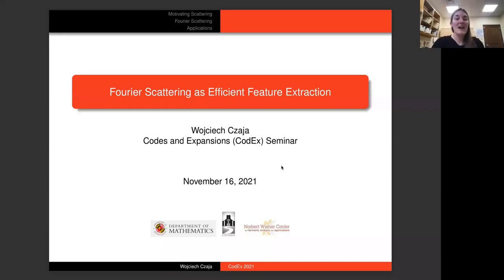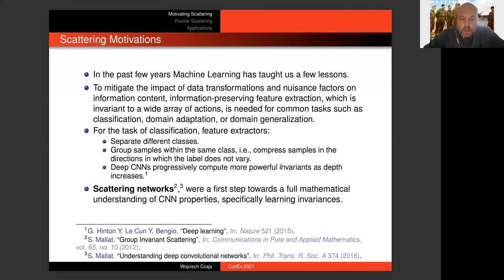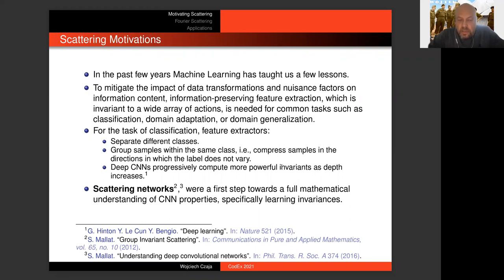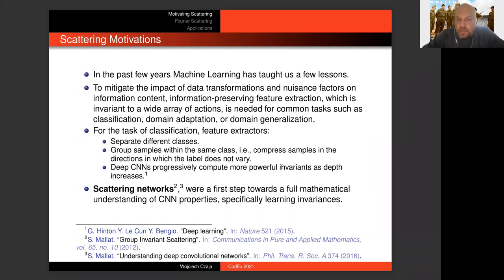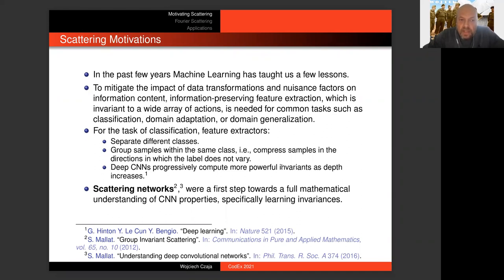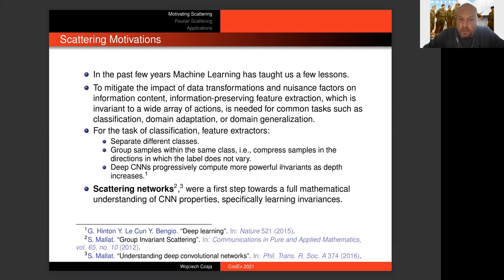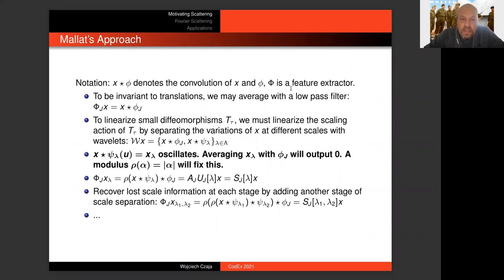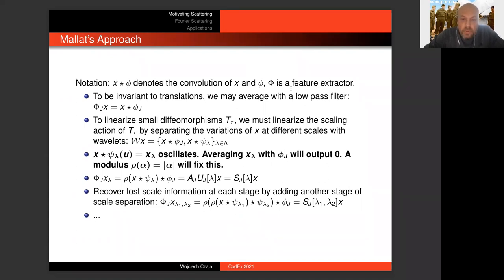Wojciech Czaja, Fourier Scattering as Efficient Feature Extraction, 2021.11.16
Speaker: Wojciech Czaja (University of Maryland)
Title: Fourier Scattering as Efficient Feature Extraction
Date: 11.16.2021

Abstract: We present a construction of a family of feature extractors which combine Mallat's scattering transform framework with the benefits of different time-frequency representations. We do this by introducing a class of frames, called uniform covering frames, which includes a variety of semi-discrete Gabor systems and other Fourier-based representations. We then incorporate these frames into an iterative neural network-like structure, to generate our candidate features, which we aggregate into a new scattering transformation. This approach proves advantageous in several data-related applications, in particular in the context of hyperspectral imaging and similar imaging modalities. We also explore several other mathematically-inspired ideas, including those of composite wavelets and rotationally invariant Fourier frames. This talk presents a body of joint work with several co-authors: Weilin Li, Ilya Kavalerov, Mike Pekala, and Rama Chellappa.